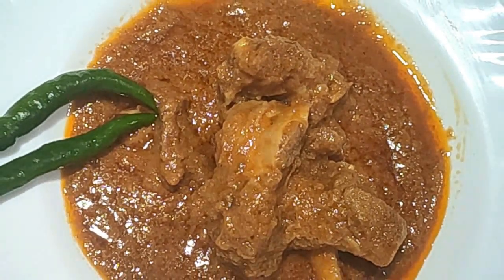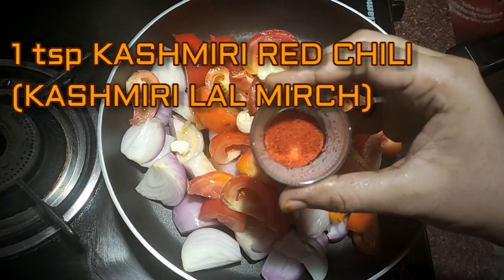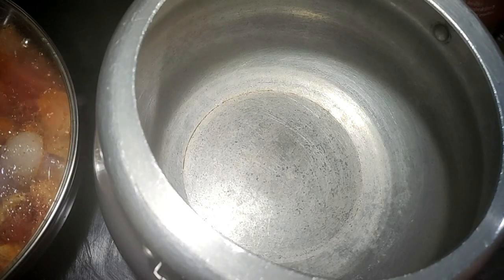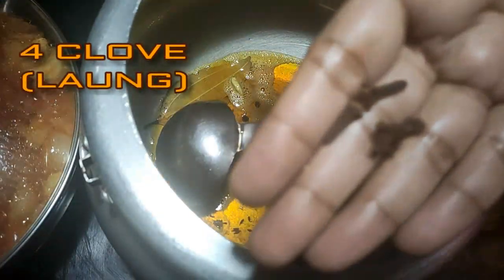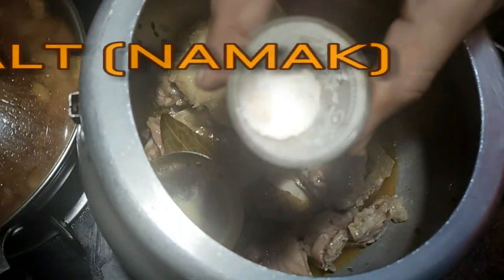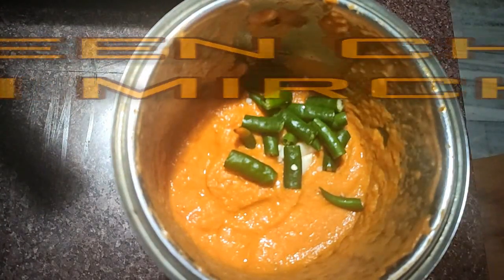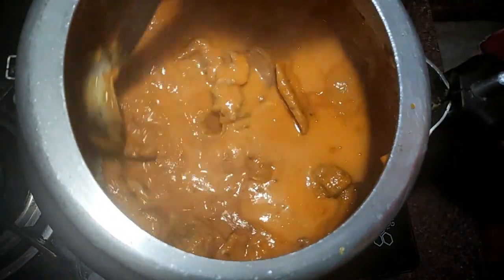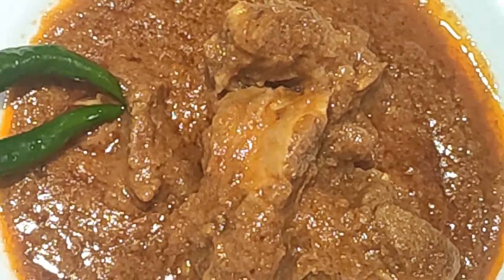5 MINUTE MEIN BANAYE RESTAURANT WALA MUTTON CHANGEZI KAM MASALON SE | TASTY PLANET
MUTTON CHANGEZI is a mughlai dish which is very simple and easy to cook.

INGREDIENTS:
1/2 Kg MUTTON,
4 medium size ONION/PYAZ,
4 medium size TOMATOES/TAMATER,
1/2 cup & 4 tsp OIL
8-9 CASHEW NUT/KAJU,
1 tsp KASHMIRI RED CHILI POWDER,
1 BAY LEAF/TEZ PATTA,
7-8 BLACK PEPPER/KALI MIRCH,
3 GREEN CARDAMOM/HARI ELAICHI,
1 tSP CUMIN SEEDS/ZEERA,
4 CLOVE/LAUNG,
2 tbsp GINGER-GARLIC/ADRAK-LEHSUN PASTE,
7-8 GARLIC CLOVES/LEHSUN KI KALI,
6 GREEN CHILI/HARI MIRCH,
CINNAMON/DALCHINI,
SALT/NAMAK,
RED CHILI/LAL MIRCH POWDER